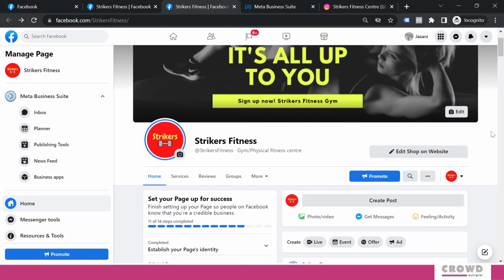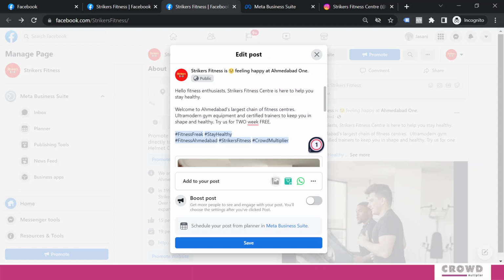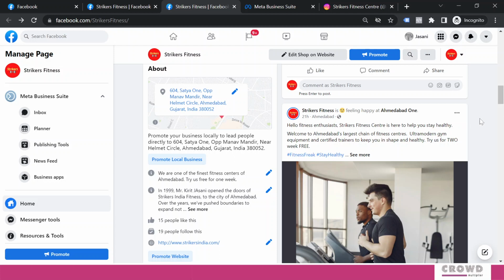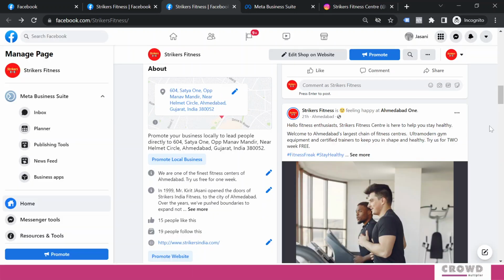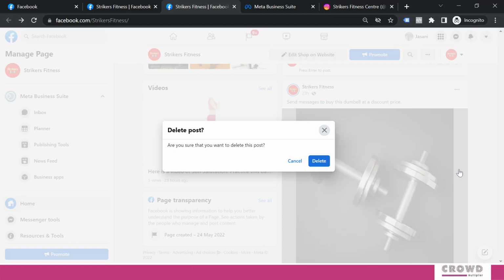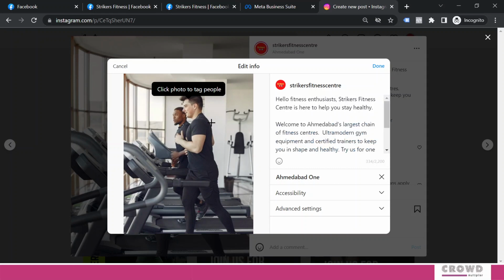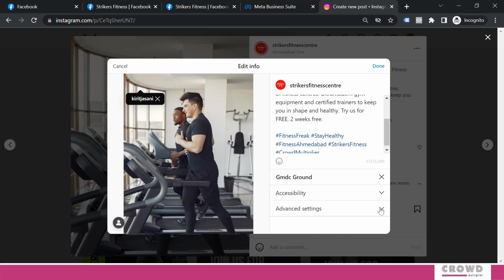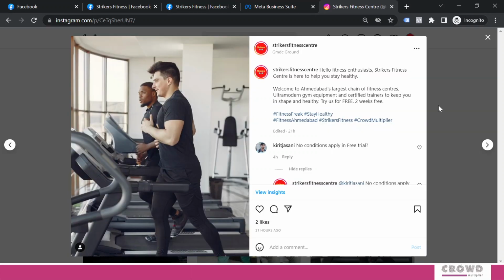Chapter 29 How to Edit and Delete Instagram Post or Facebook Post?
In this video, you will learn how to edit Instagram posts after posting.

How to edit a Facebook page for text content, image and tagging?

How to check the edit history of a post if something was changed.